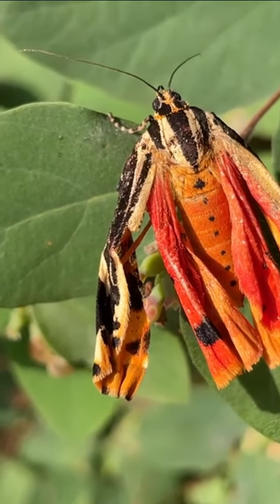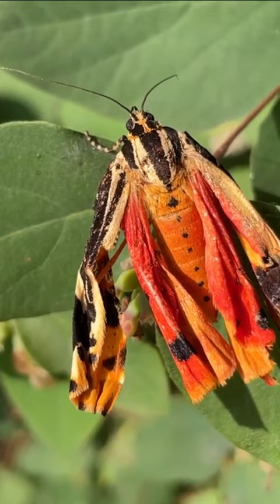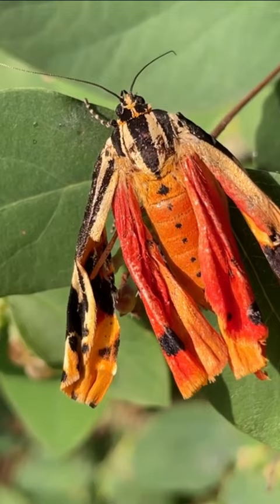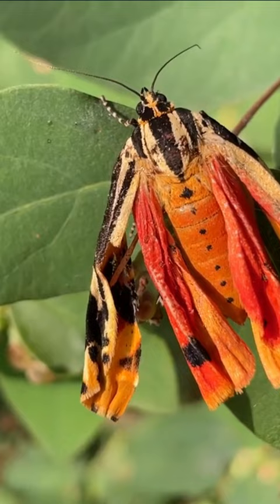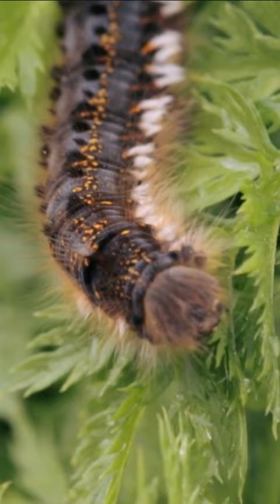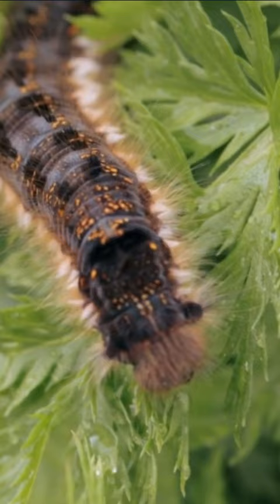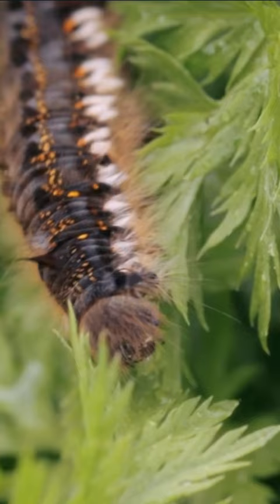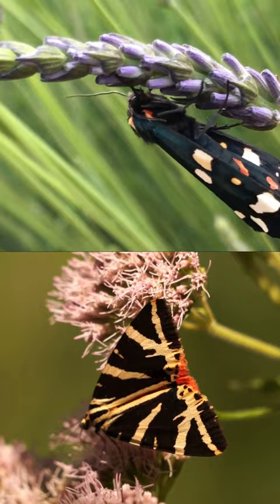"Mysteries Unveiled: Exploring the Fascinating World of the Garden Tiger Moth#shorts "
"Welcome to an enchanting journey into the captivating realm of the Garden Tiger Moth (Arctia caja). In this immersive YouTube video, join us as we unravel the secrets and wonders of this extraordinary moth species.

Delve into the enchanting world of the Garden Tiger Moth, known for its striking appearance and intriguing behaviors. Witness the moth's distinctive black and orange patterns that adorn its wings, creating a mesmerizing sight. Explore the unique defensive mechanism of this moth, as it raises its forewings to reveal vibrant red and yellow hindwings when threatened.

Immerse yourself in the natural habitats where the Garden Tiger Moth thrives, from meadows and gardens to woodlands and urban landscapes. Discover its life cycle, from egg to caterpillar to the emergence of the beautiful adult moth. Gain insights into its behaviors, feeding habits, and interactions with its environment.

Uncover the ecological importance of the Garden Tiger Moth, as it contributes to the balance of ecosystems. Learn about its role as both prey and predator, and how it fits into the intricate web of life in its habitat. Marvel at the resilience and adaptability of this remarkable species.